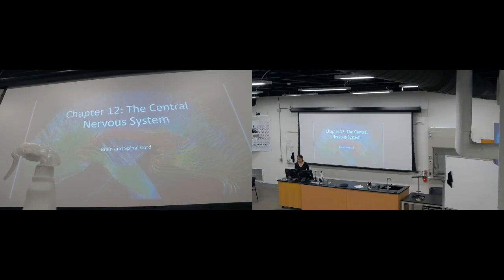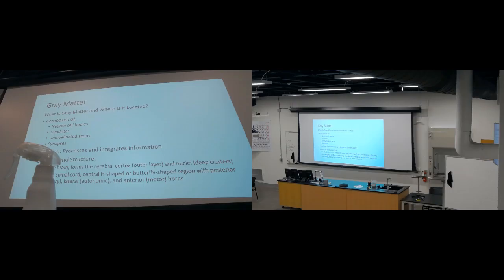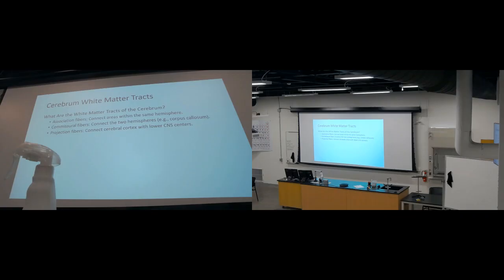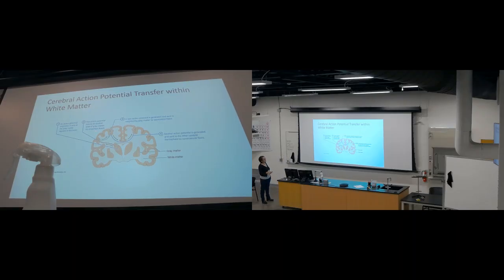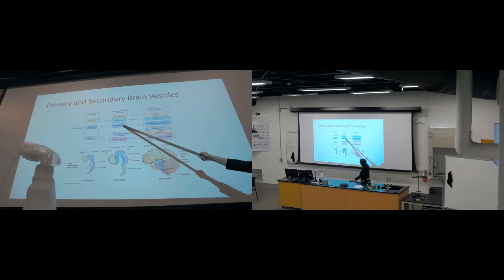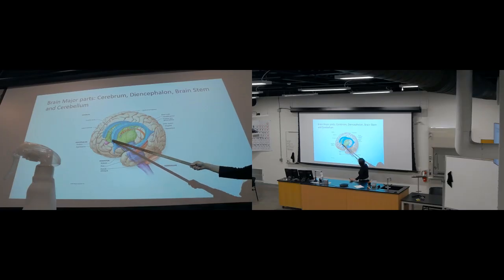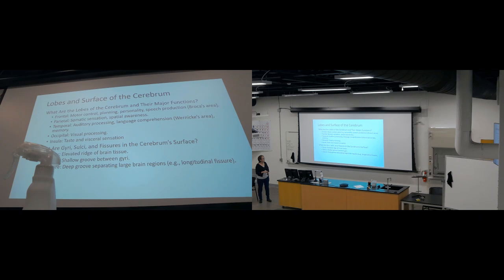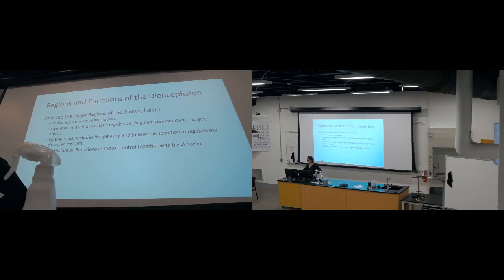The Central Nervous System (Chapter 12) Part A